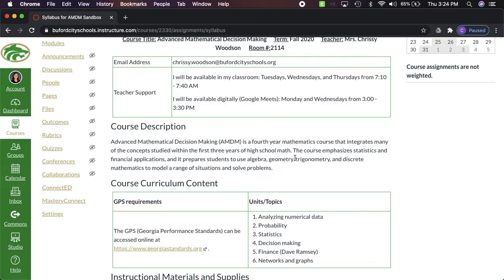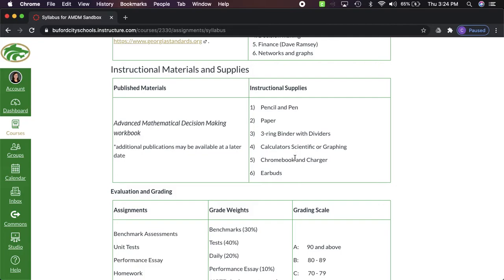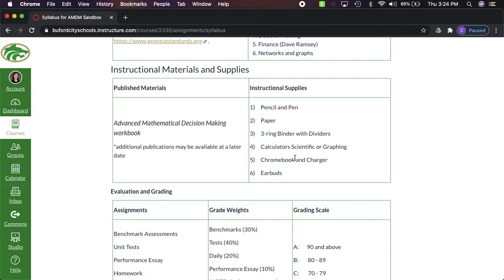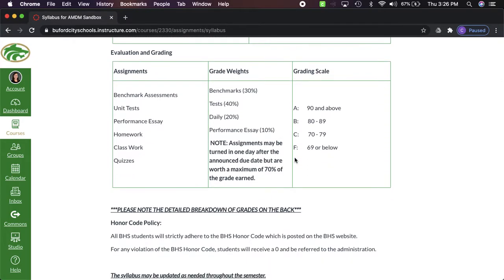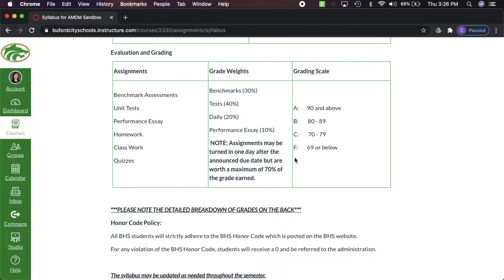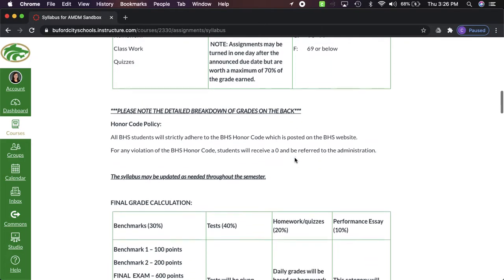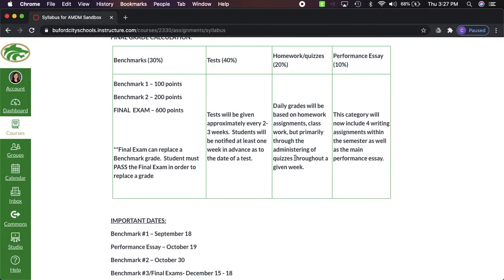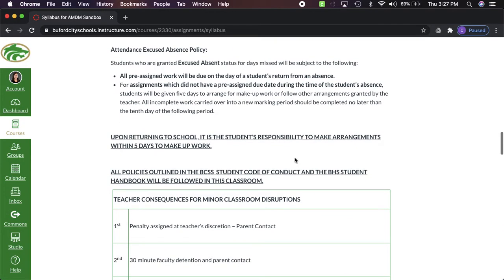AMDM Day 1 Syllabus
Explaining AMDM's Expectations and Syllabus